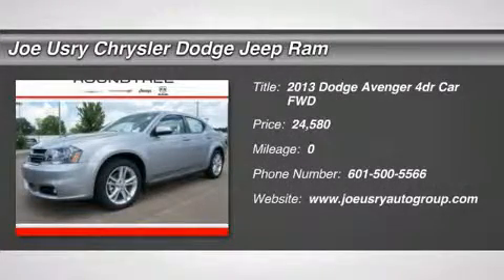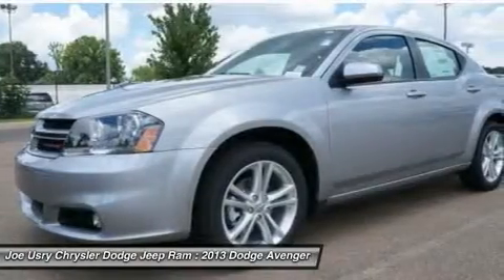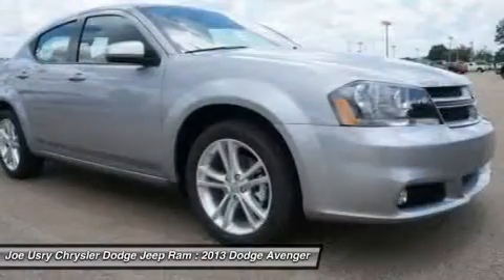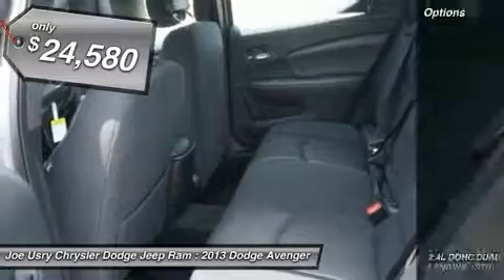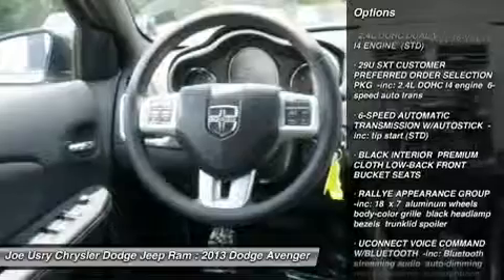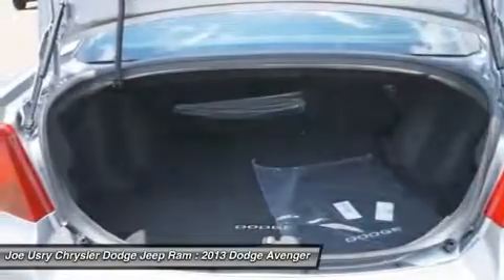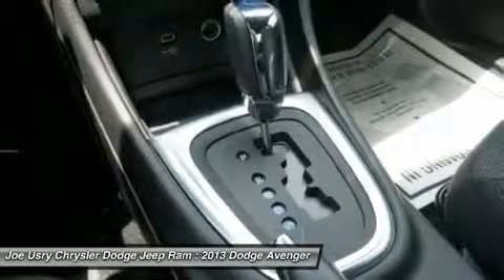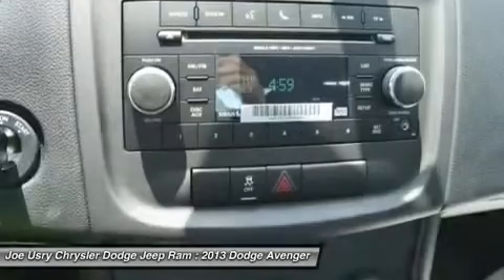2013 DODGE AVENGER Jackson, MS DN742061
2013 DODGE AVENGER Jackson, MS
Stock# DN742061

5395 I 55 N.

Looking for the right car? Today could be your lucky day. With 0 miles, this Billet Silver Metallic, 2013 Dodge Avenger equipped with Automatic transmission could be yours. Request more information and set up a test drive right away.